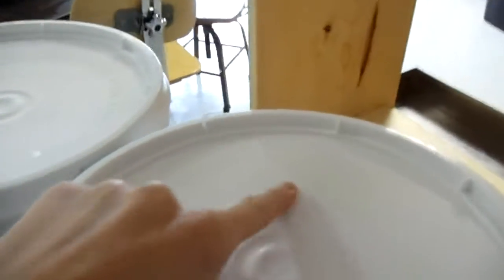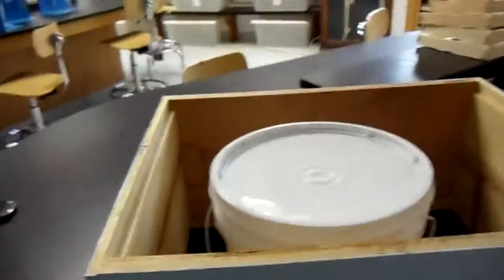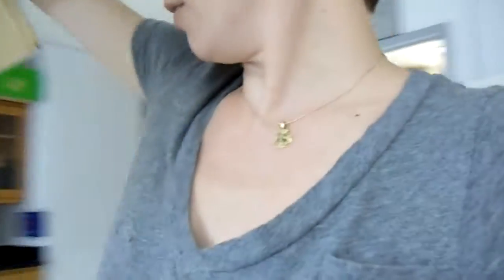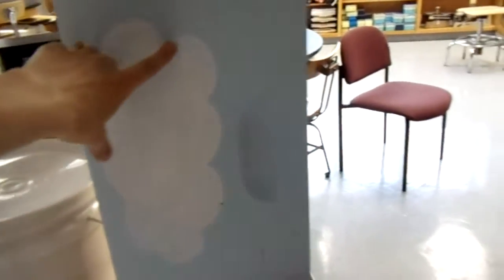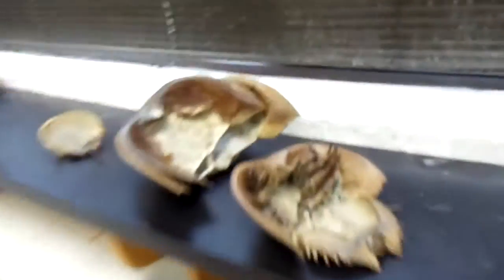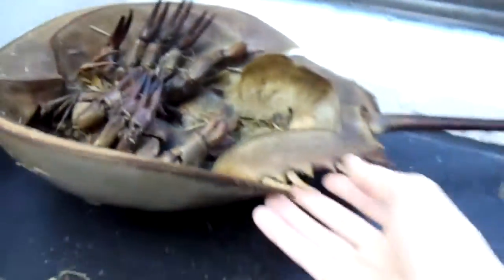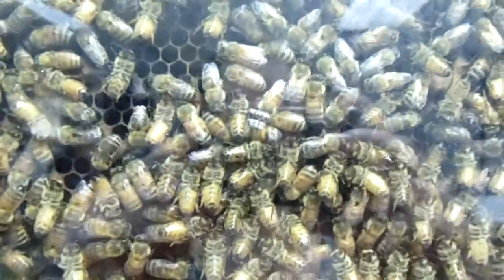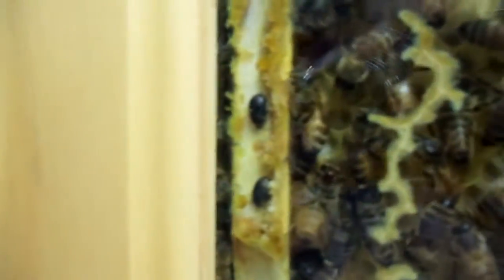Urban Beekeeping: #38 Honey Bee Feeding Methods!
I show you how I make a sugar syrup feeder out of a 2 gallon bucket and how to put it in a hive. I show you some Horseshoe Crabs I collected from Cape Henlopen, Delaware and some brood in my observation hive.